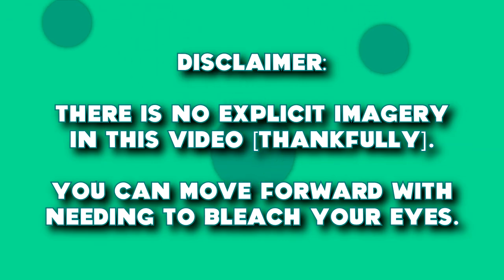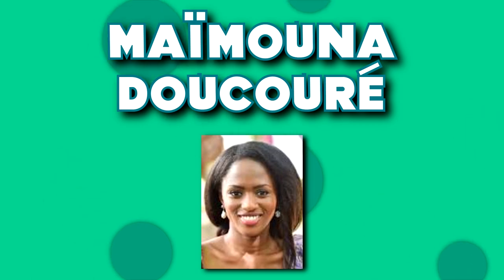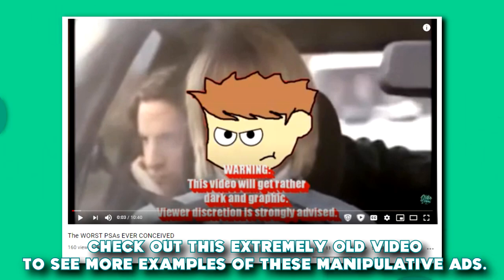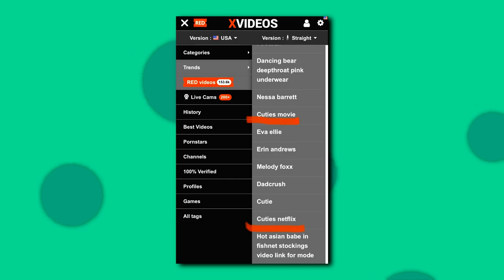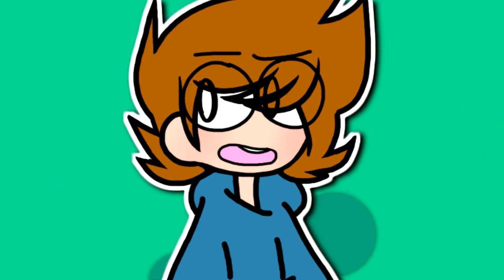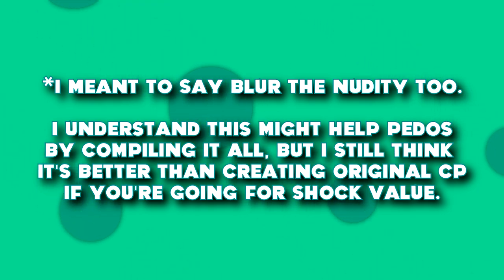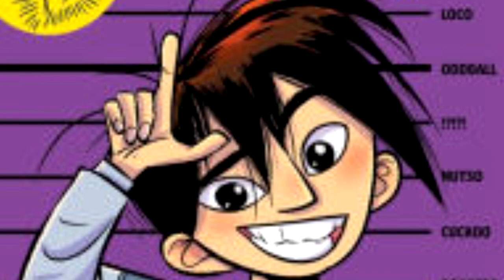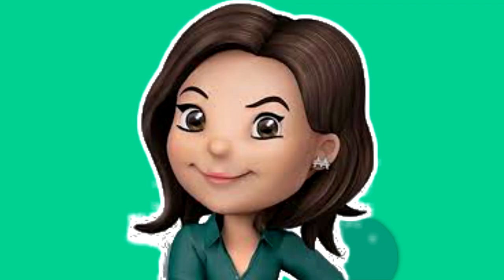The Problems With I Watched Cuties Is Worse Than You Thought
George orders hair growing cream from China. Jerry is mesmerized by a dirty message left on a tape recorder from his last performance. George becomes infatuated with Elaine.